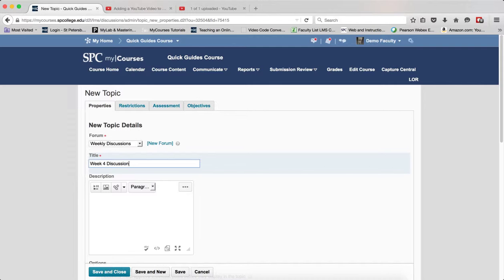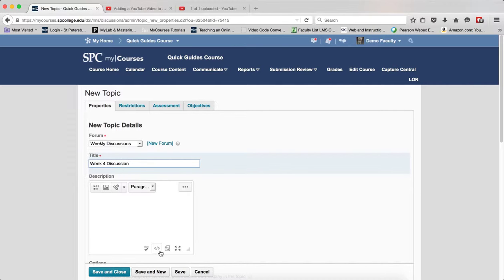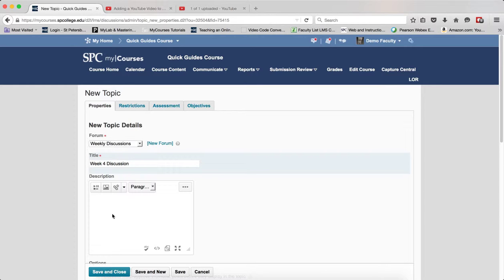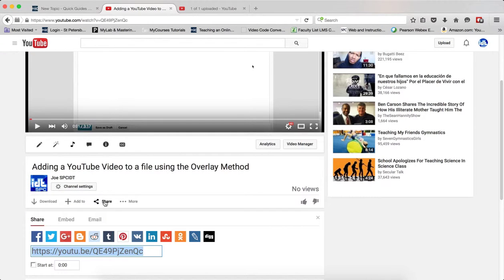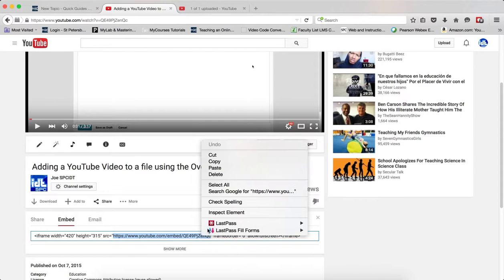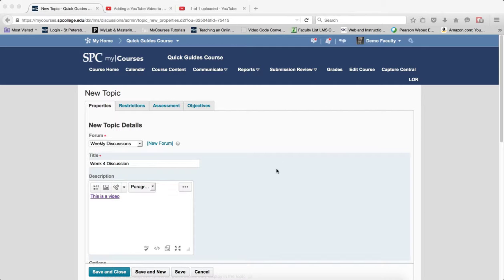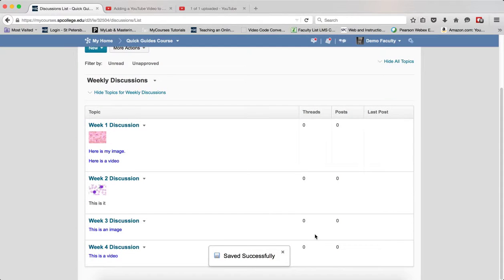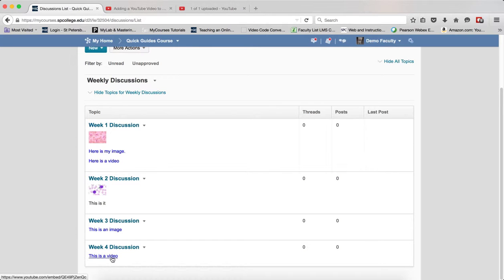Adding a YouTube Video to a Discussion Topic using the Overlay Method